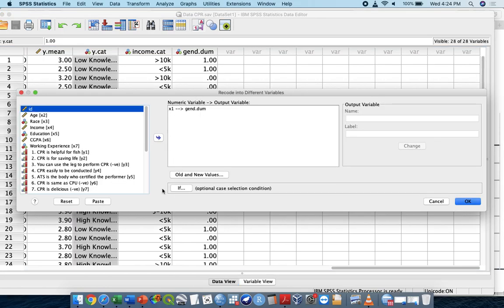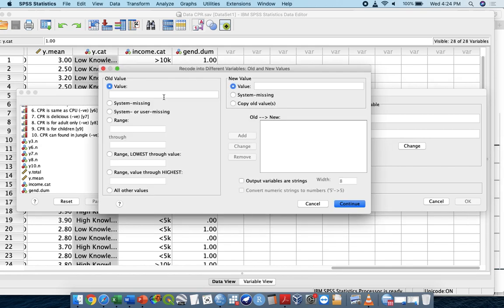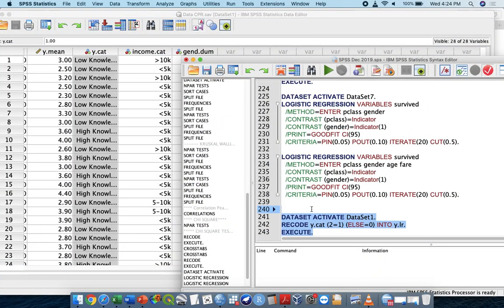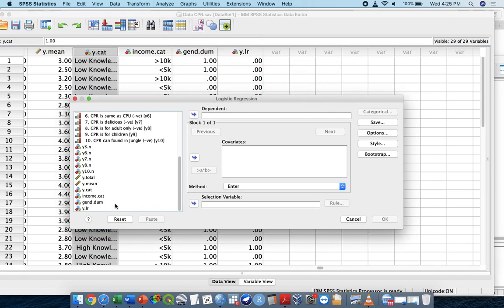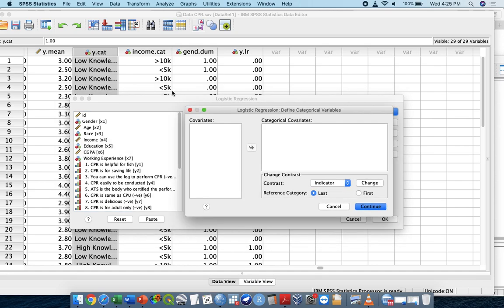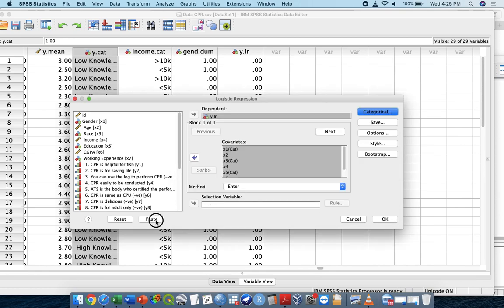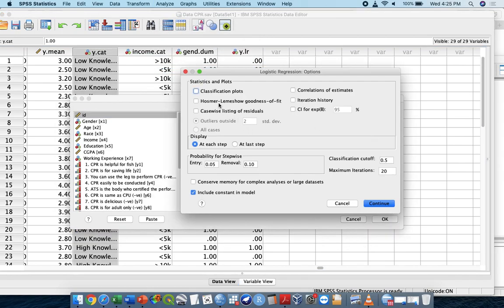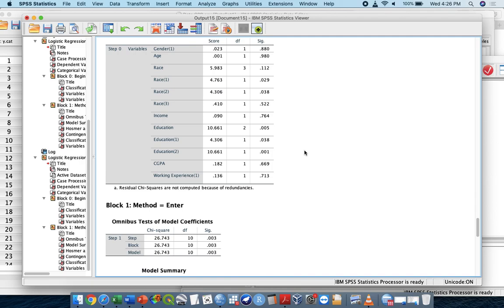DEC2019 SPSS Workshop | Day2 No21 Binary logistic regression model for CPR data example